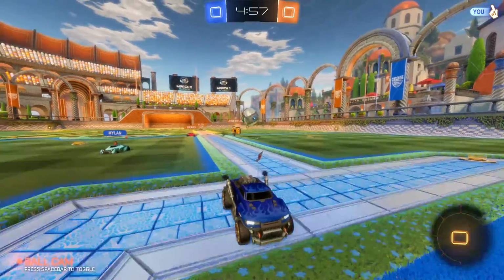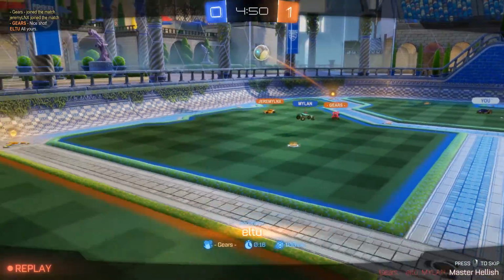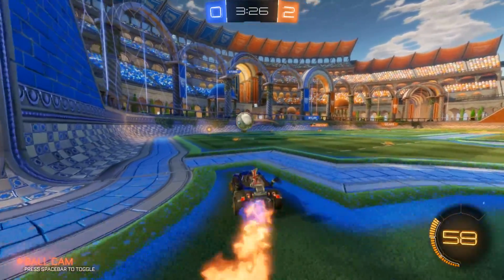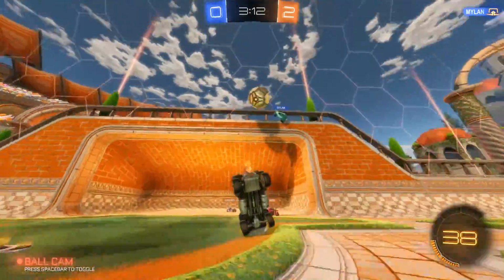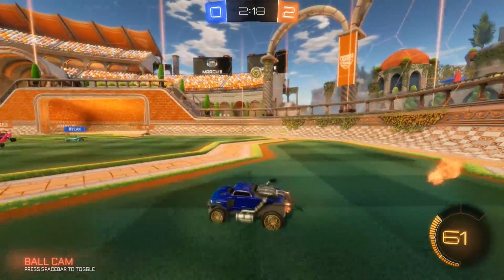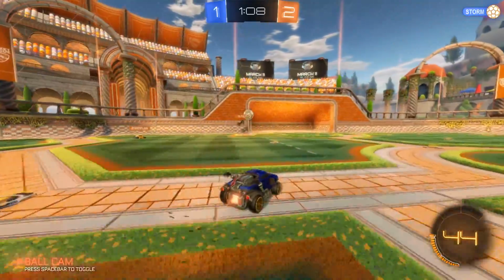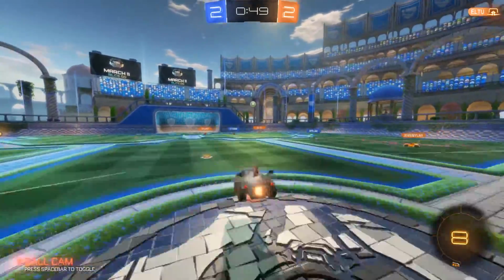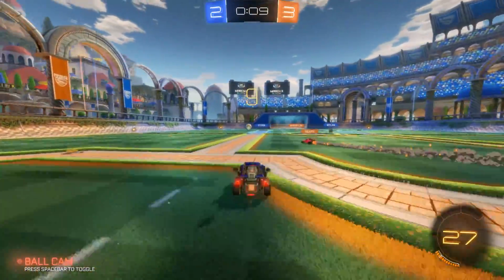Rocket League S3 - Competitive - Solo Standard - Ranked Match 3/4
Join me as I play, battle and grow in my Rocket League journey! Enjoy